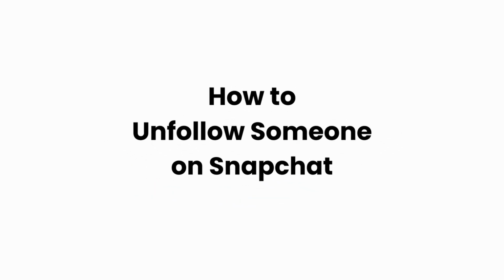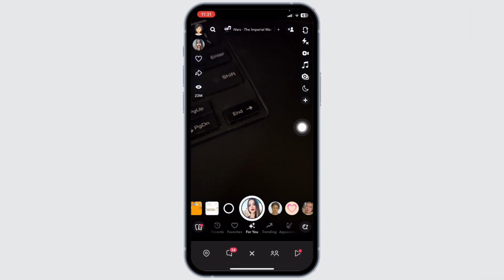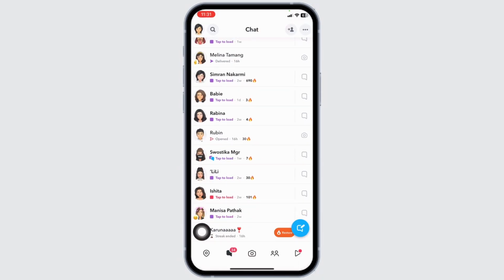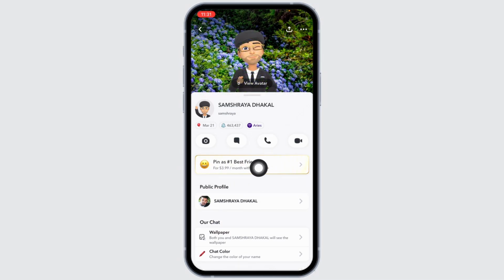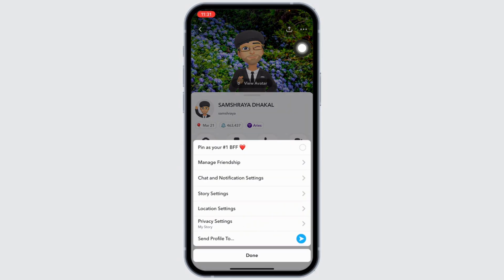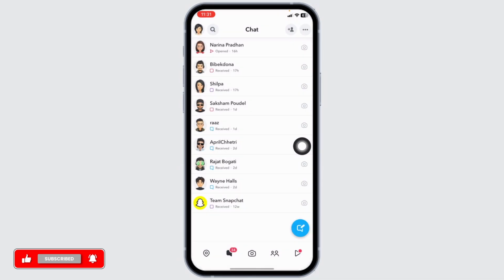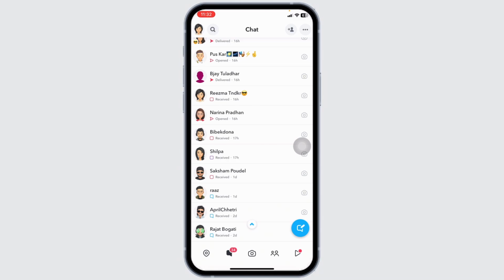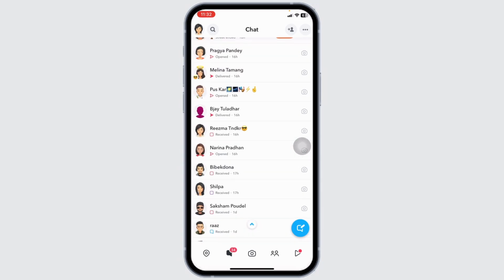How to Unfollow Someone on Snapchat - Easy(2024)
How to Unfollow Someone on Snapchat - Easy (2024 Guide)

Need to remove someone from your Snapchat friends list in 2024? This quick tutorial provides simple steps to unfollow someone on Snapchat. Learn how to streamline your friends list and manage your connections effortlessly.

In this tutorial:
0:00 - Introduction
0:05 - How to Unfollow Someone on Snapchat - Easy (2024 Guide)

Discover the easiest method for unfollowing someone on Snapchat. This guide offers step-by-step instructions on removing a user from your friends list, ensuring you can customize your Snapchat connections with ease.

Keep your Snapchat friends list up-to-date by following this straightforward guide to unfollowing users in 2024!